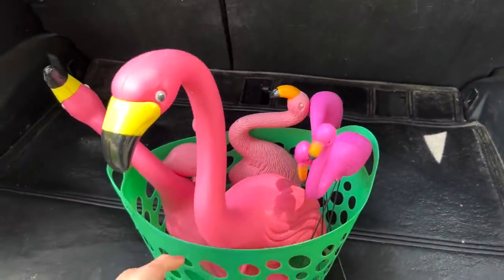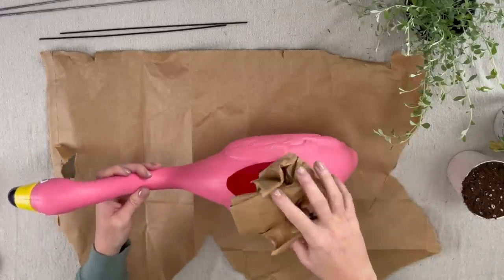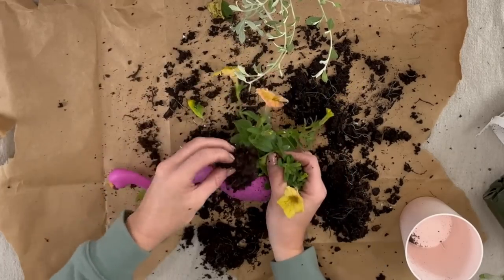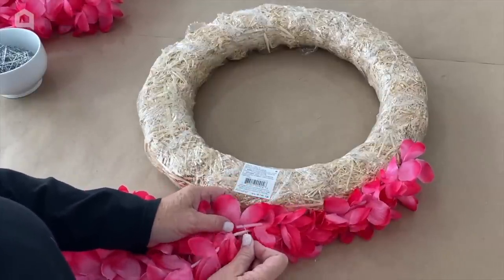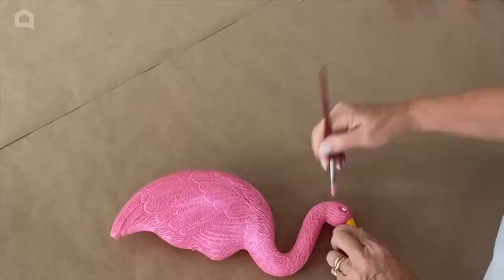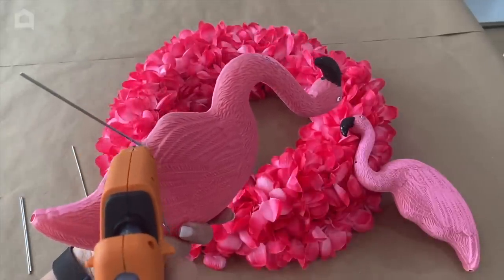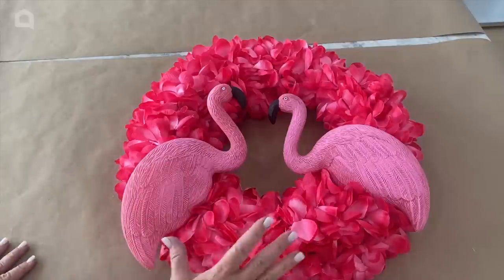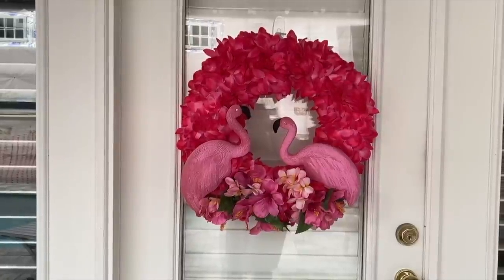Why smart homeowners are buying Dollar Store flamingos!